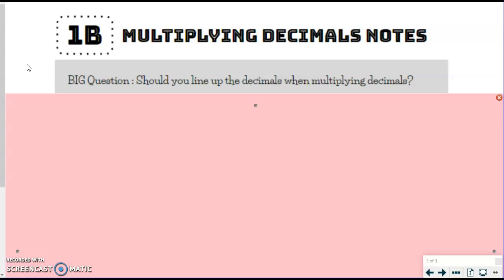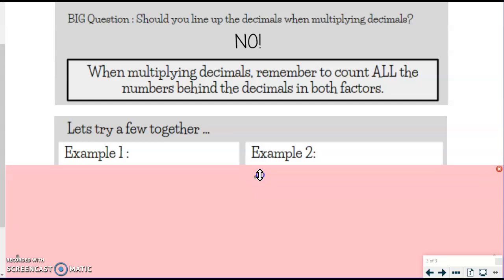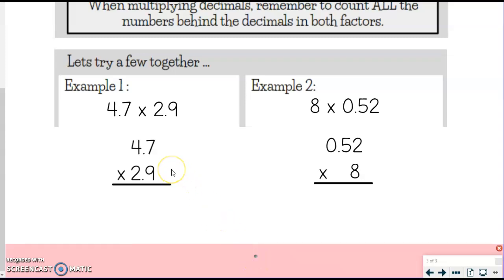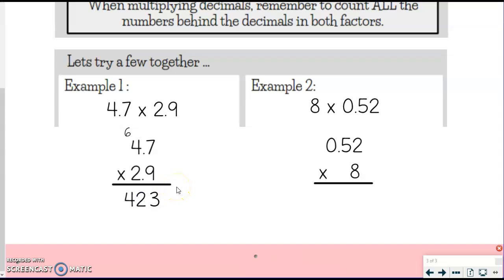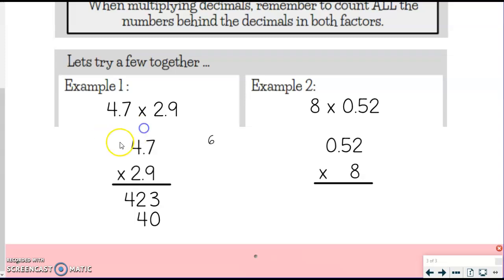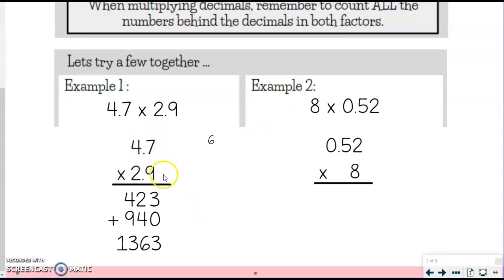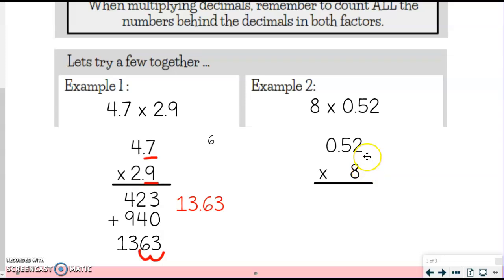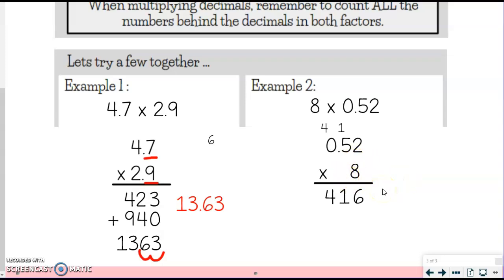1B Multiplying Decimals